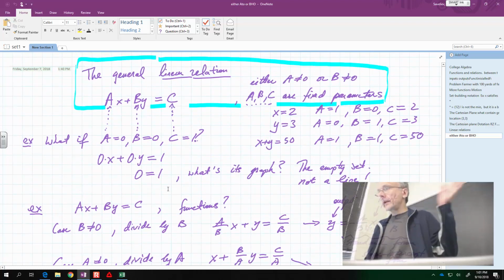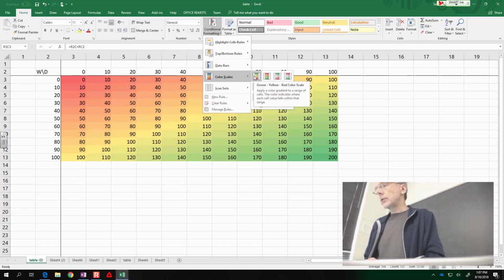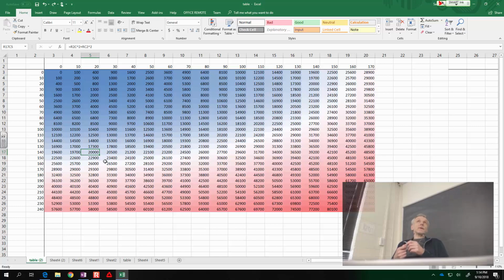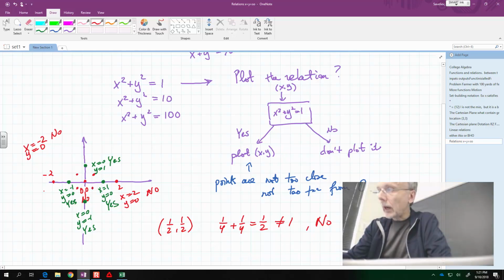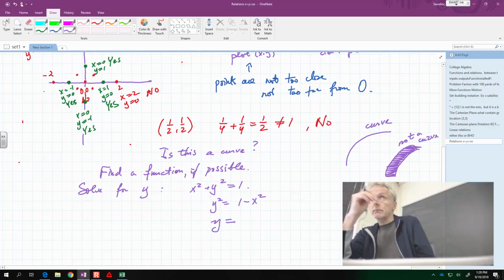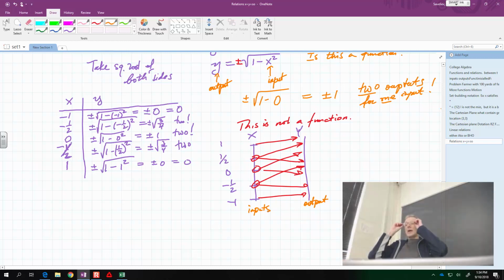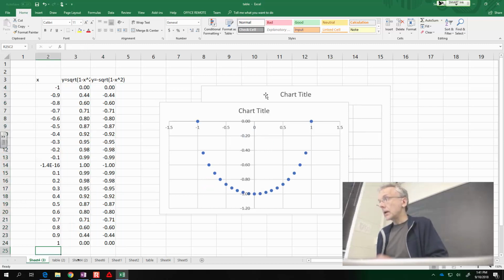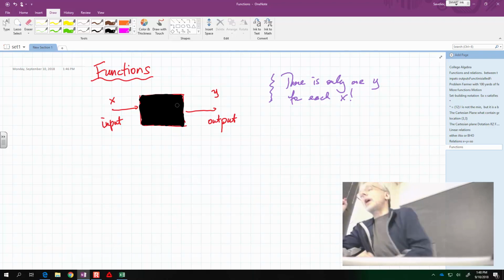Relations and curves -- College Algebra